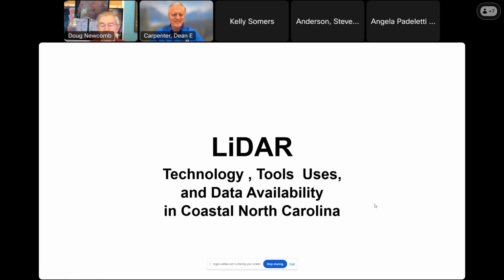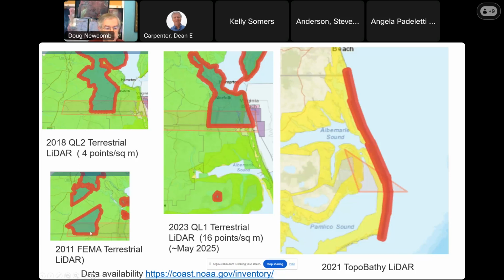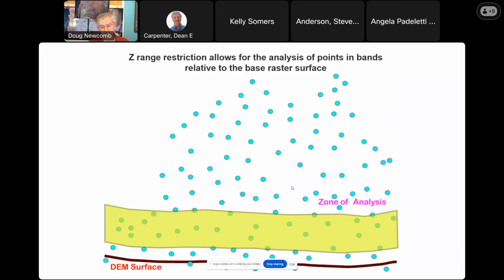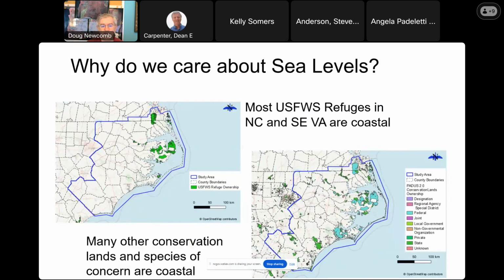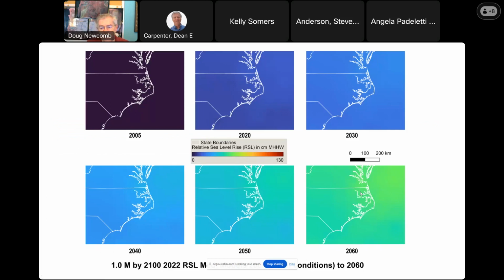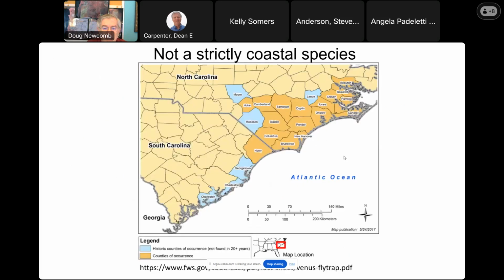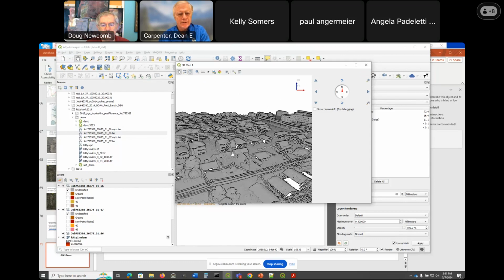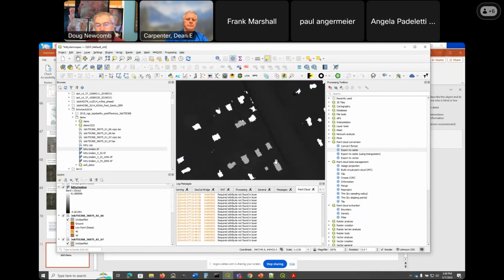Doug Newcomb "LiDAR: Description, Data Availability, Tools, and Applied Products"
APNEP Science & Technology Advisory Committee, Webinar Series

"LiDAR: Description, Data Availability, Tools, and Applied Products" by Doug Newcomb, a Cartographer with the U.S. Fish & Wildlife Service